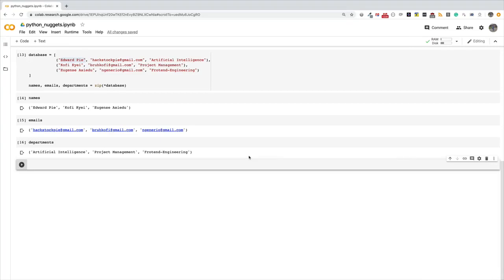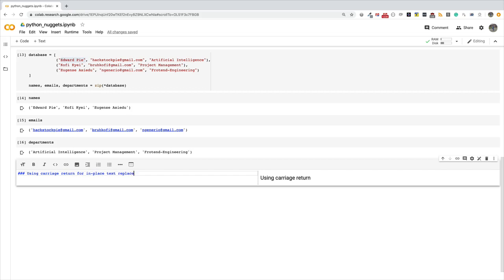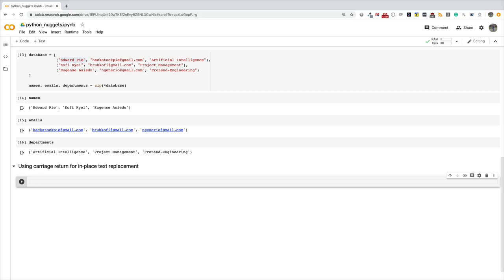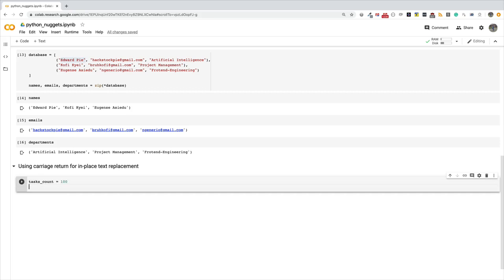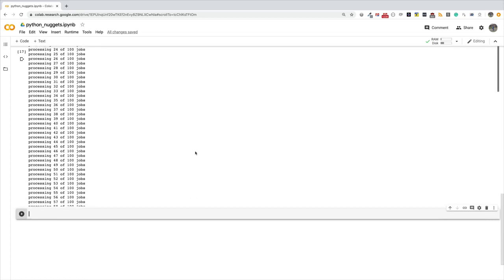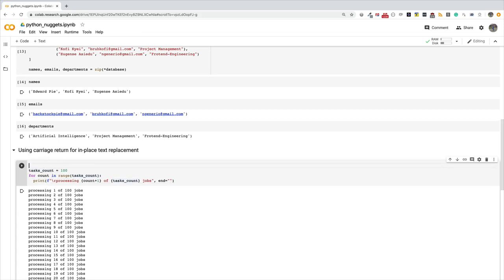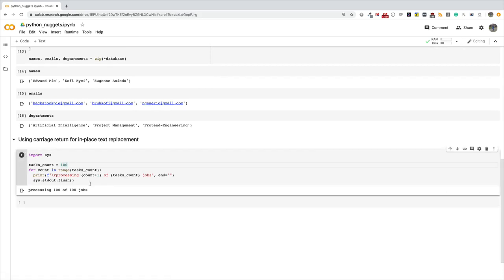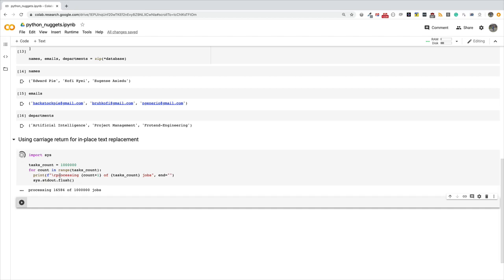Progress Animation In Place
In this nugget, I teach how to combine the carriage return control character, the print function, and sys.stdout.flush to present an animated progress report to your users in console applications.